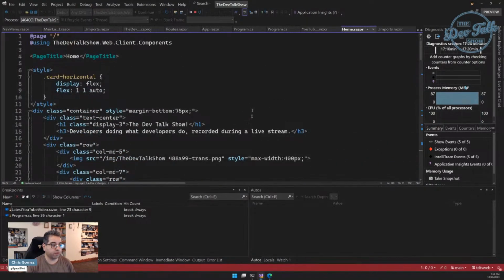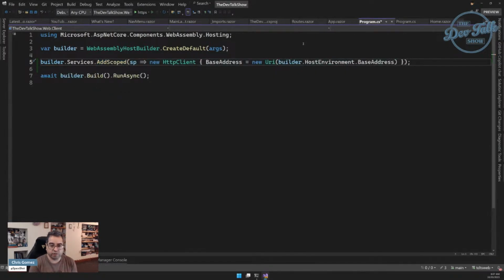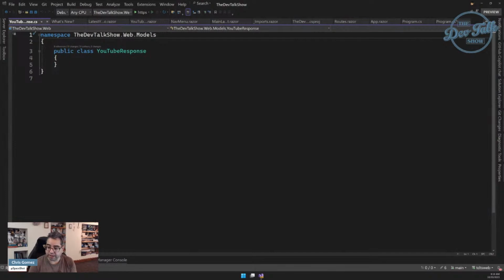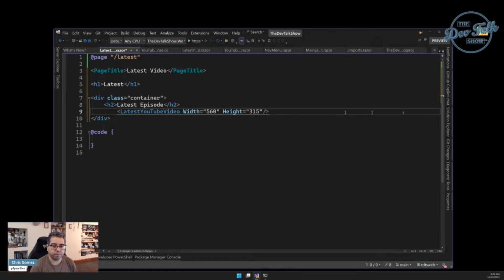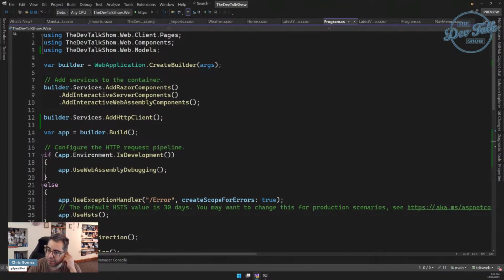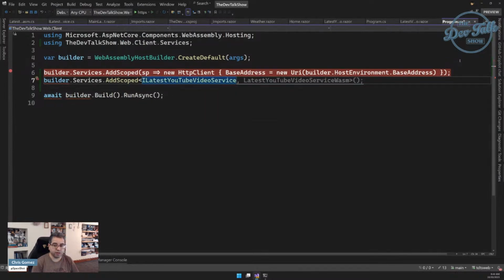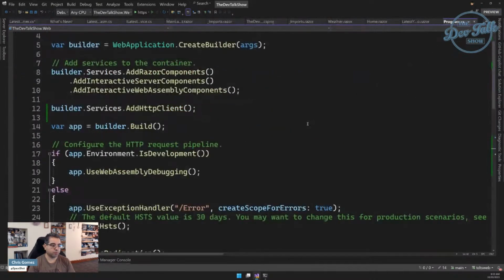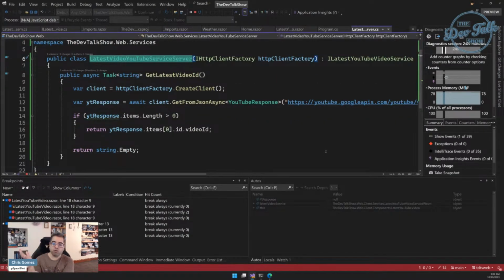Exploring Blazor's Render Modes including InteractiveAuto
In .NET 8, Blazor's foundation rests on render modes. Blazor burst on the scene as an interactive component framework, but many apps and components work just fine with server-side rendering.  Many times our components just need data to get going, and stream rendering is there for us in that case.

InteractiveAuto mode is the model where Blazor chooses to use Blazor Server with a SignalR circuit for updating or Blazor WebAssembly.  We're going to take a look at what needs to be done to get a component ready for InteractiveAuto mode.